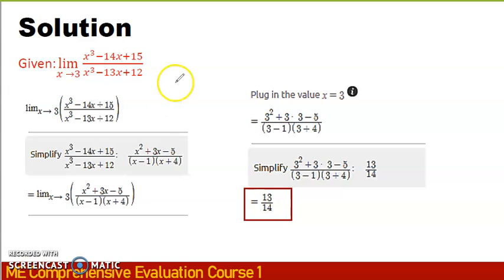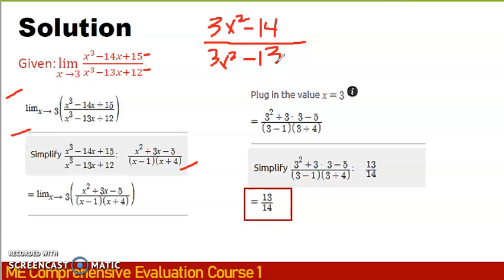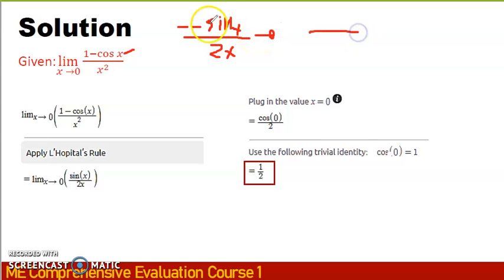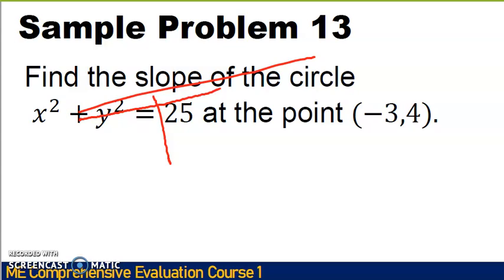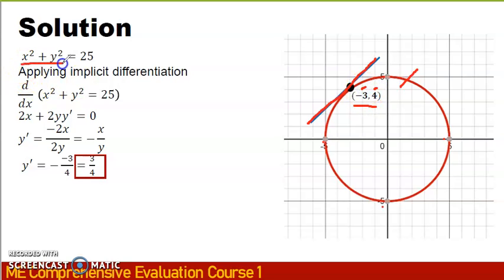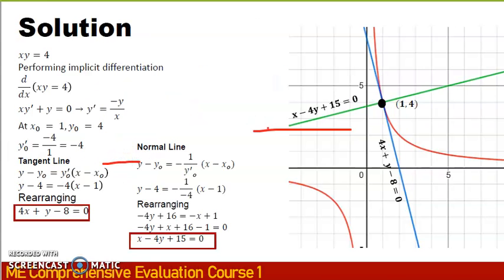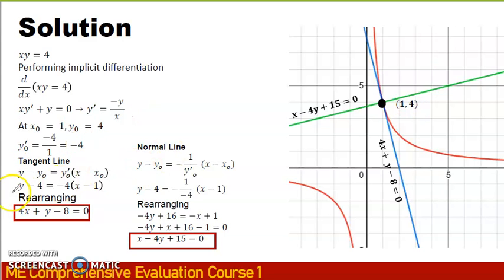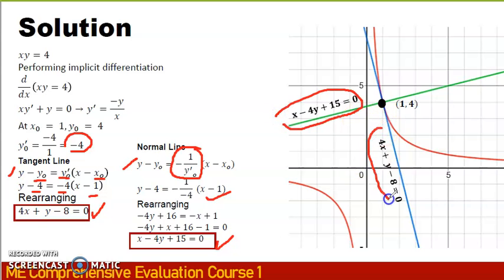W3 Differential Calculus Sample Problem 11-14